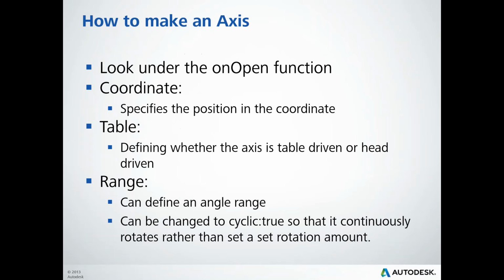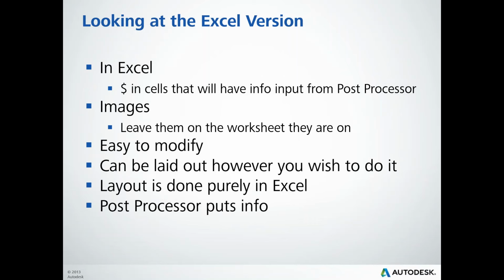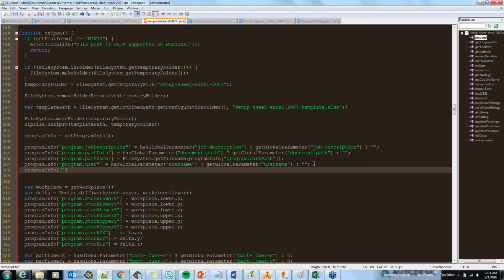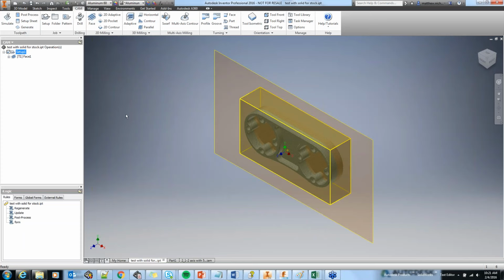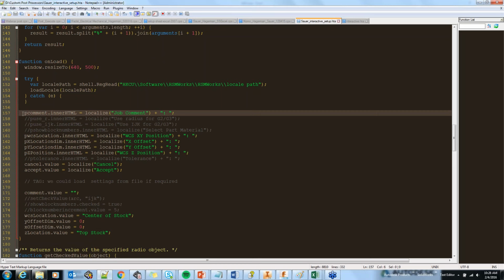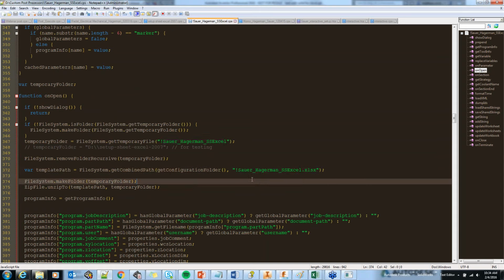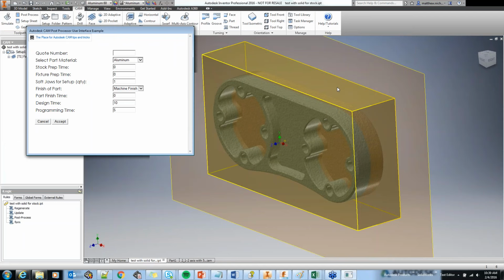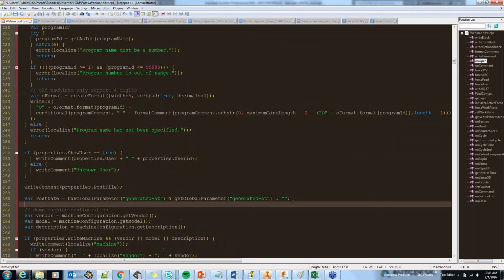Post Development Series Part 3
Part of a series of three webinars released by Autodesk.